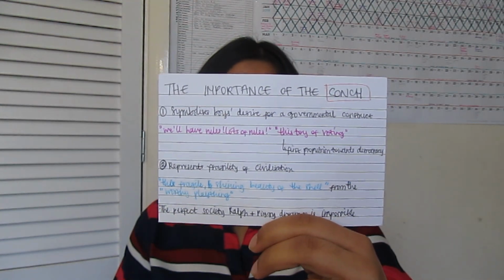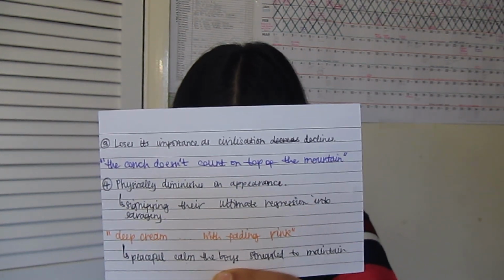HOW TO REVISE: English Literature | GCSE (Grade 8!)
Hello!  My name is Additti and welcome to Study With Additti!  This video is about revising English Literature!

Links:
- My Tripod
- My Camera (the black one)

Thank you for being here on this channel! Yep, you! I hope you have a productive day and enjoy this video ㋡